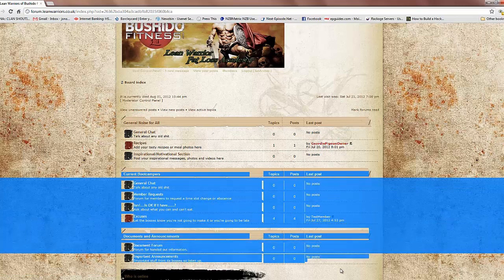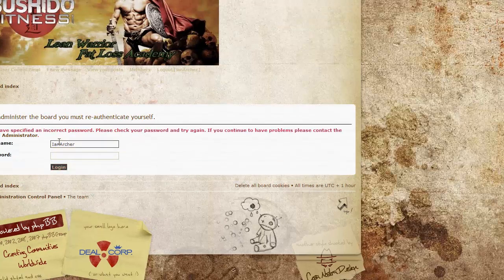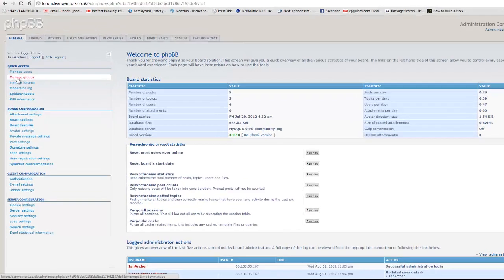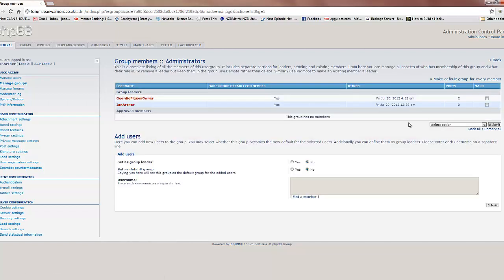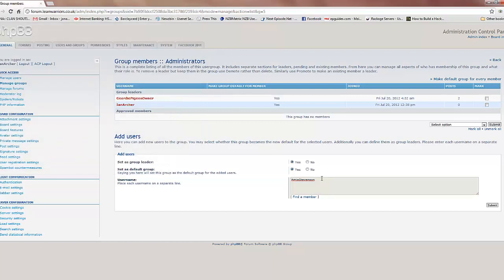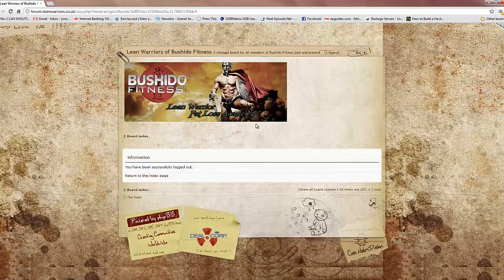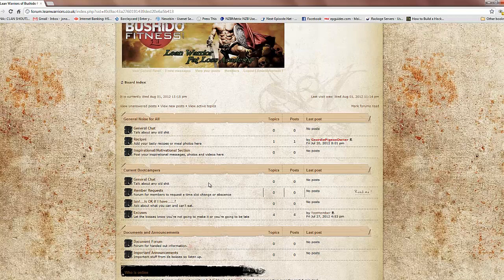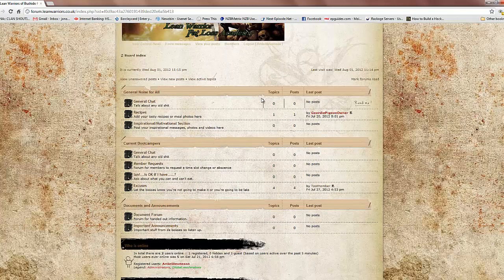Forum add a user as an admin user - video 2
shows you how to grant a user admin privileges to help out with administering the forum